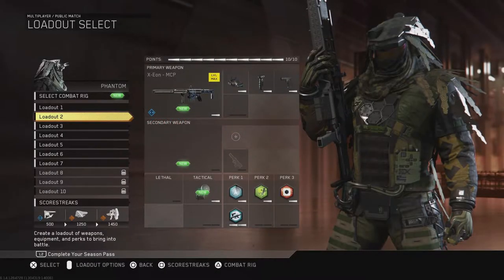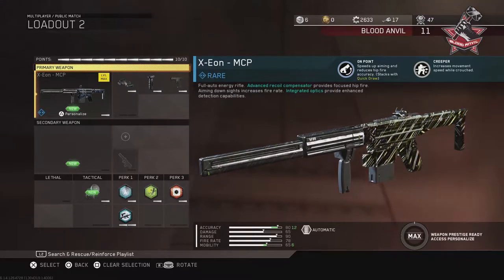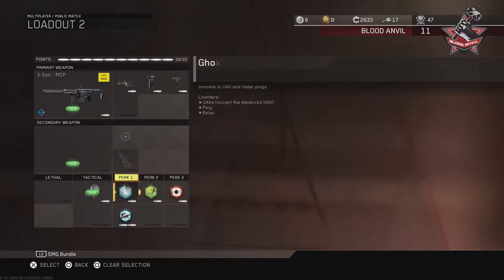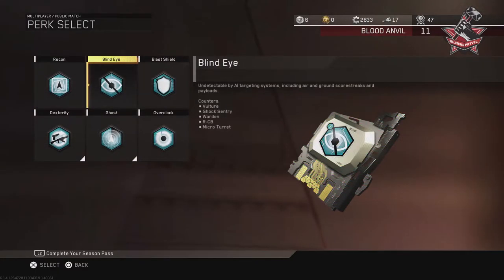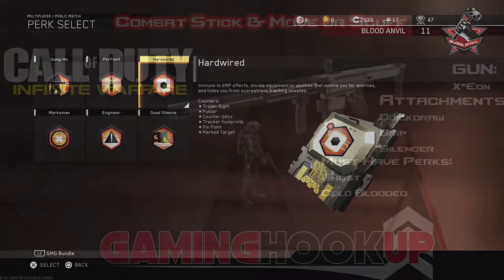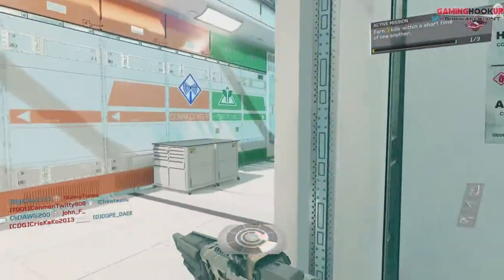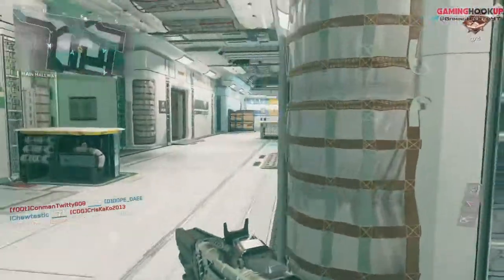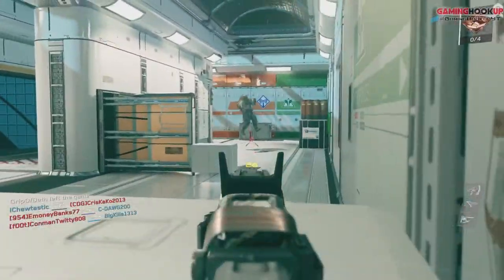HOW TO BEAT Stick and Move or SCUF Controllers | Call of Duty Infinite Warfare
In this video I am discussing my personal opinion on how to counter other players that are using Stick and Move or Scuf controllers and personal radar in Call of Duty Infinite Warfare. I am in no way saying its a bad thing to use stick and move or a scuf in Call of Duty Infinite Warfare, but if you prefer to use default or tactical in this COD you may find yourself falling a bit short against these players.

Donations are greatly appreciated and support future streams and new hardware reviews

Chat with me during the live stream I will have the chat pop-out readily available to respond as soon as I can.

Be apart of the team to get GamingHookup to the next level

Purchase Video Games, Gaming Chairs, Gaming PCs/Laptops, Graphics Cards and more through AMAZON using our Link. Get discounted prices and try Amazon Prime free for thirty days and get free two day shipping

Big thanks to NCS for the background music.